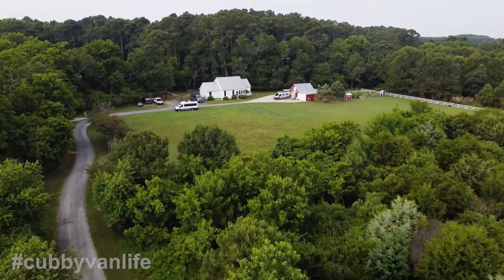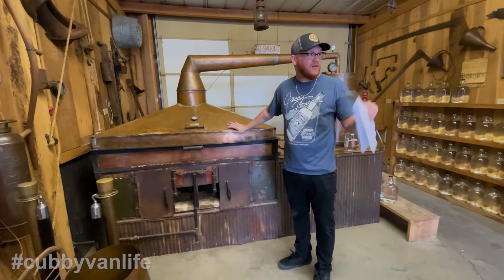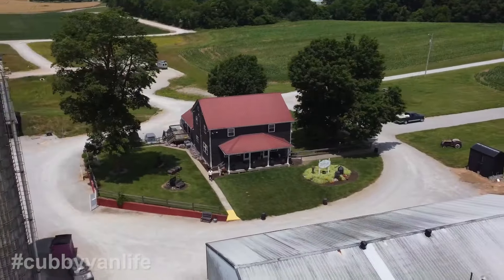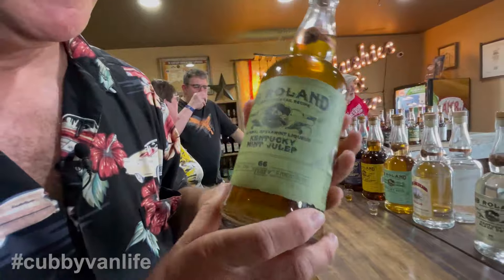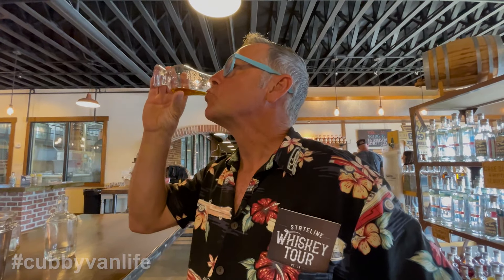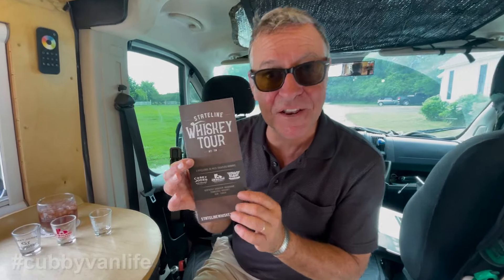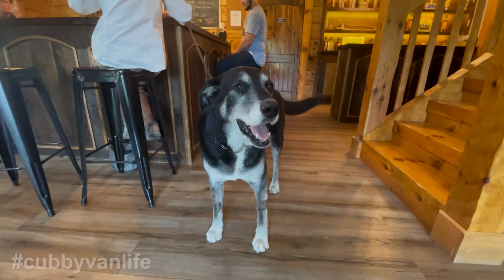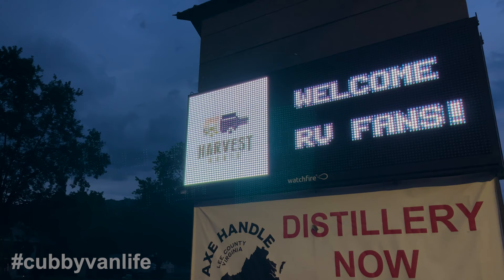3-State Distillery Tour and State Line Whiskey Trail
In this vanlifevideo, we’re going to take you to four of our favorite distilleries in three states, Kentucky, Tennessee, and Virginia. We’ll take you on a tour of each of their facilities and taste some great craft spirits, including bourbon, whiskey, gin, vodka, and more. Each place is completely unique and different from the others so it’s worth stopping at all of them if you can. And another great thing is that they’re all Harvest Hosts so if you’re a member you get to visit, imbibe and stay the night! How cool is that?

The first three distilleries we visited make up the State Line Whiskey Trail. If you tour each of them, you can get your State Line Passport stamped, and a collector's shot glass and a decorative barrel stave for displaying them.

CHAPTERS
0:00 Arlington Farm, Eastern Shore, Virgina
1:37 Casey Jones Distillery, Hopkinsville, KY
3:15 MB Roland Distillery, Pembroke, KY
5:56 Old Glory Distilling, Clarksville, TN
9:15 Axe Handle Distilling, Pennington Gap, VA